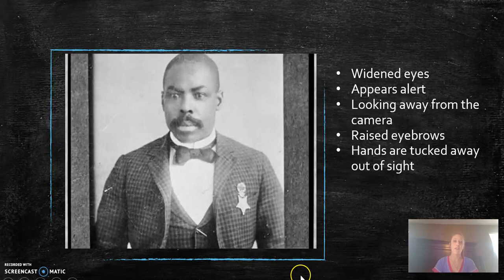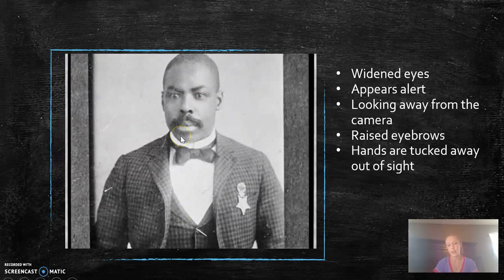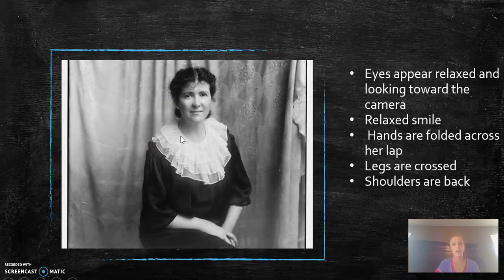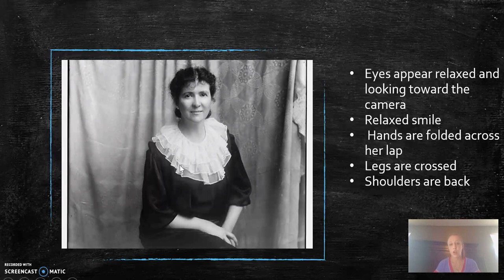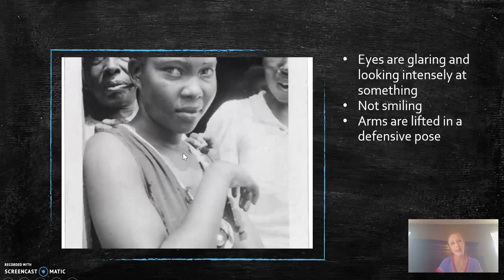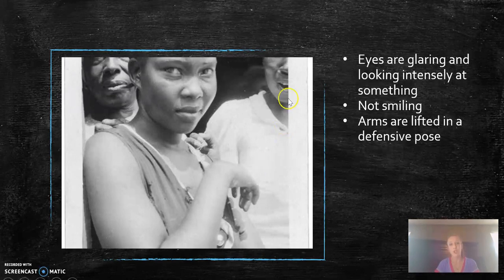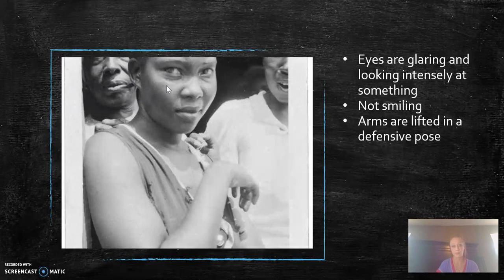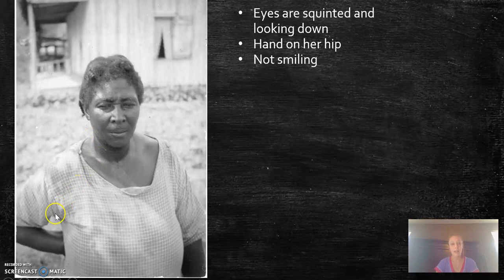Communications Module 3